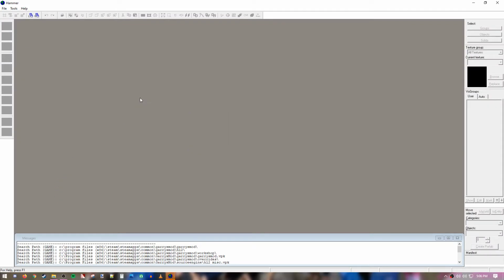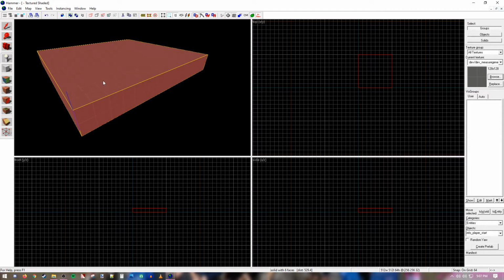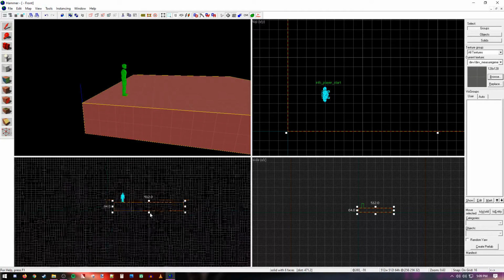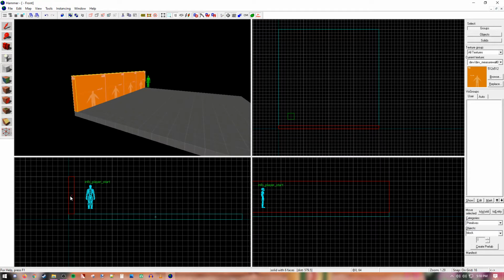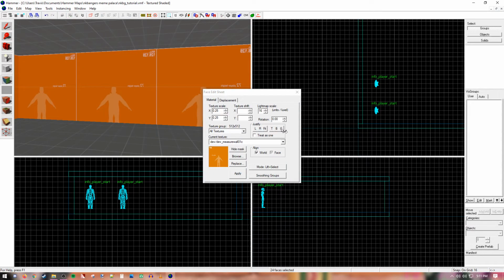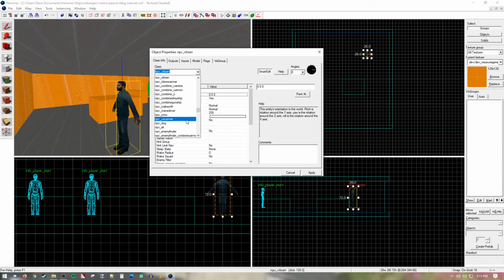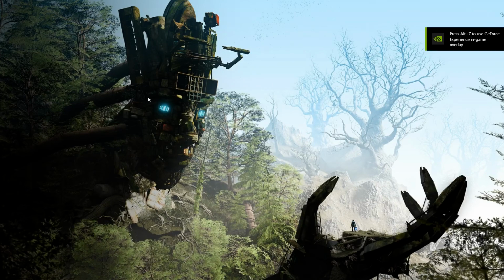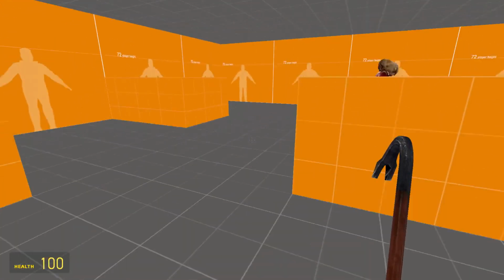how to make map - geometry